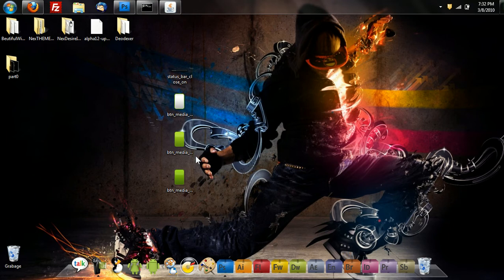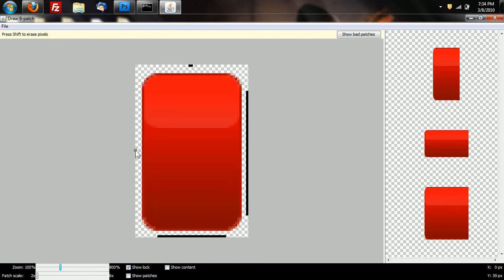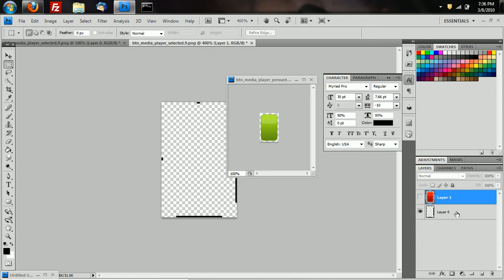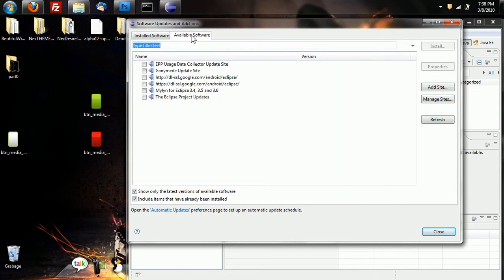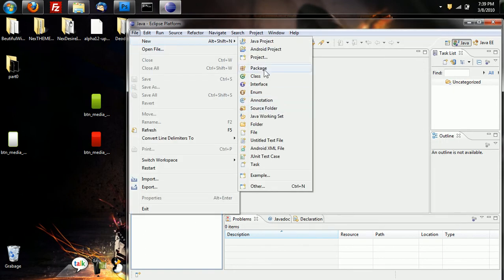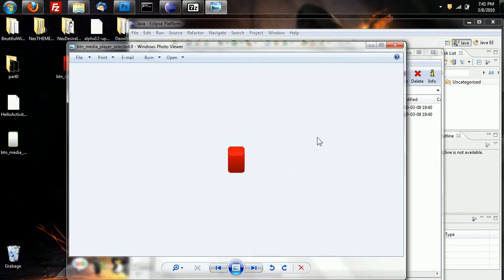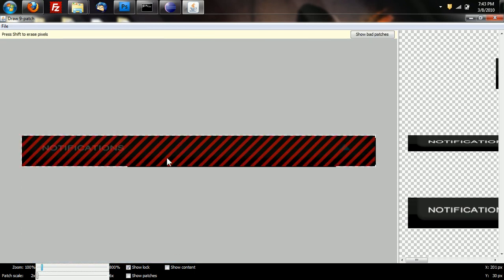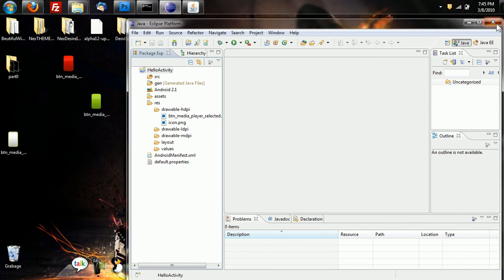Video4 Setting Guides and Resigning